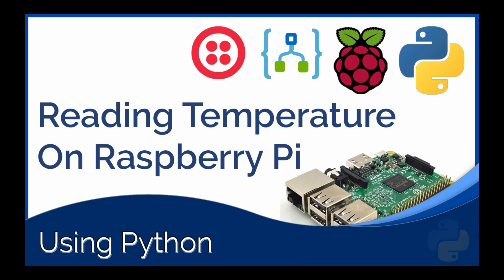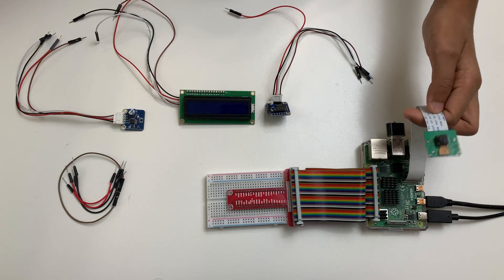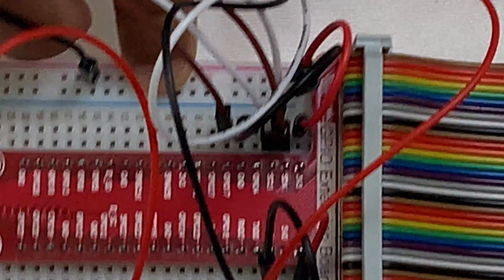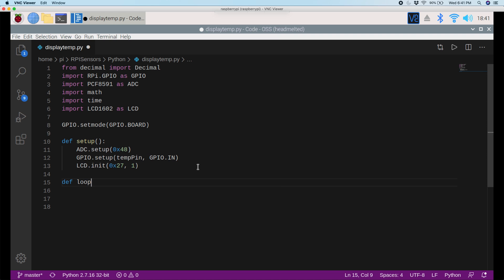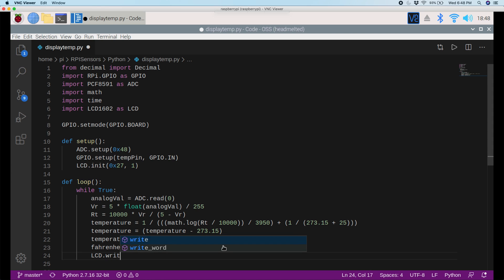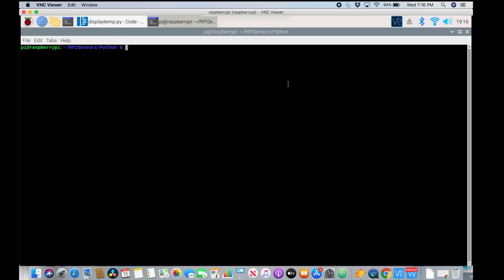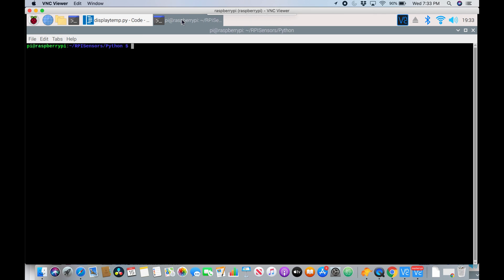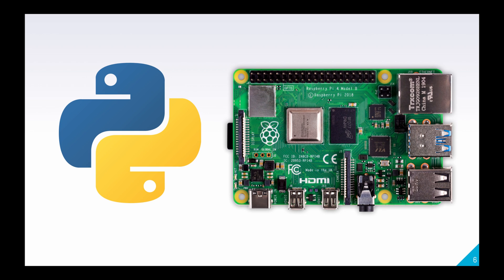Raspberry Pi Reading Temperature to Display On LCD Screen using Python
In this video, we'll explore detailed instructions of both connecting the sensor to raspberry pi and python coding. In addition to reading temperature, it is converted to Fahrenheit and displayed on connected LCD. If the temperature rises more than 80 degrees then a text message is sent by calling an API of Azure logic that calls Twillio service.